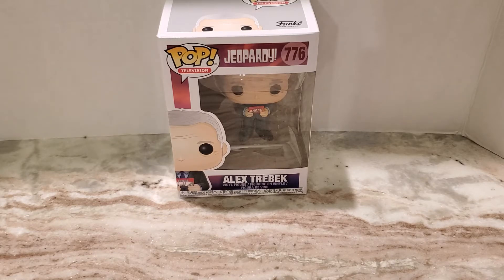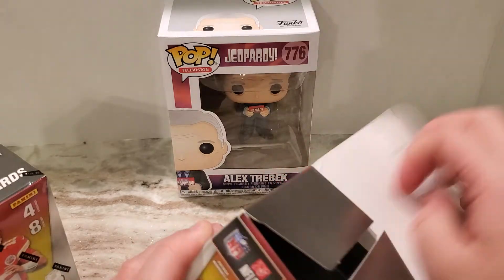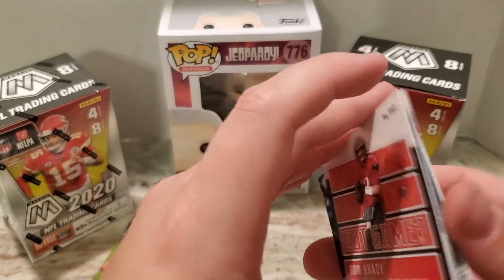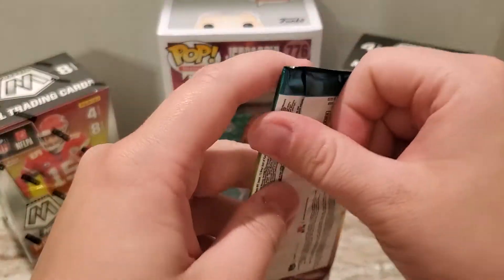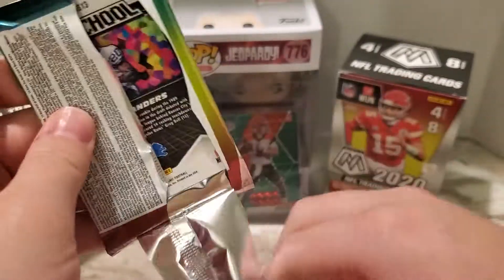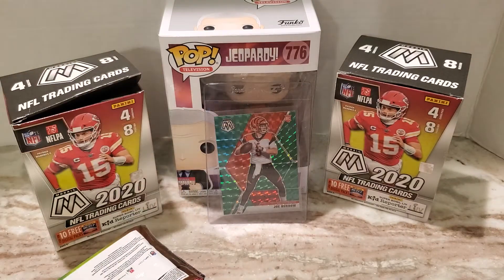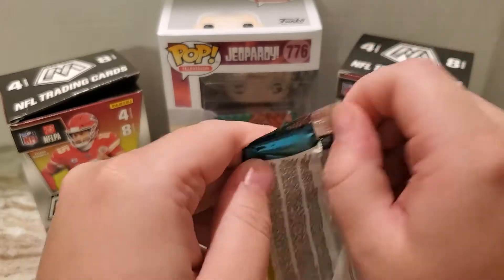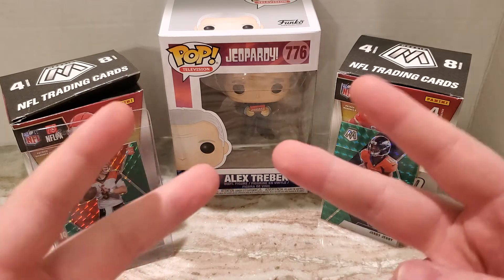2020 Panini Mosaic Footballn! Huge Rookie SP hit!!!!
just wow!

cheers